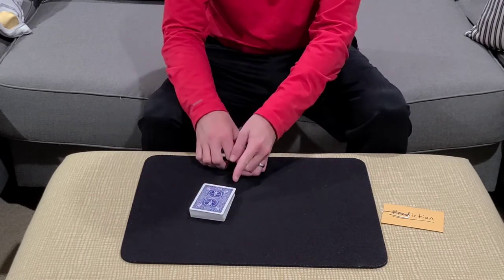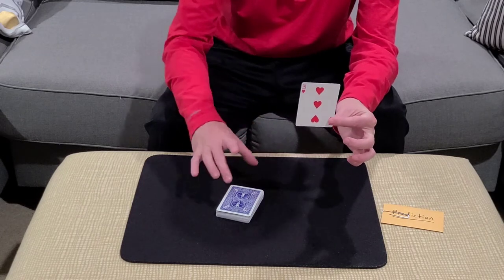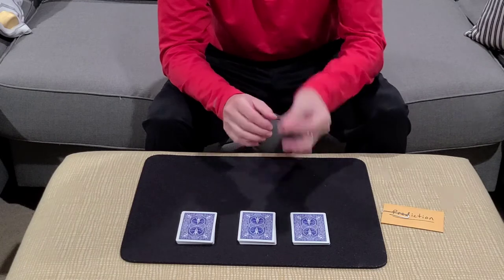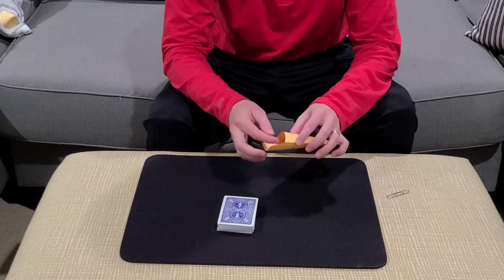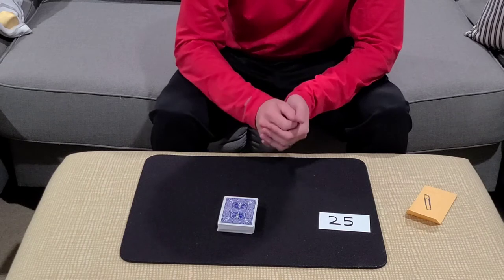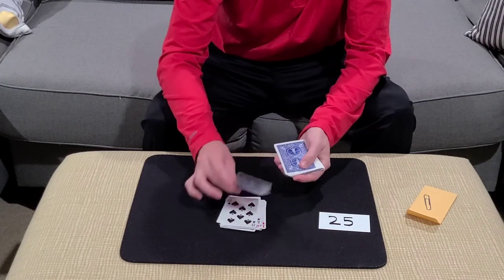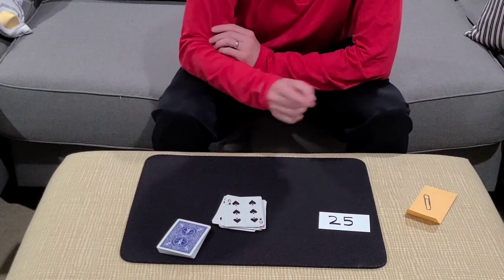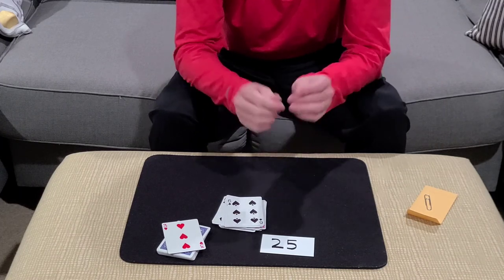Hands Off (Richard Osterlind)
A card is found at a predicted number and is divined by the magician. The spectator can handle the deck the entire performance.